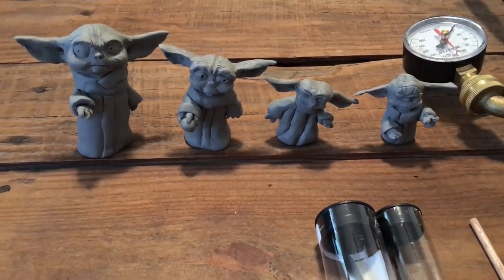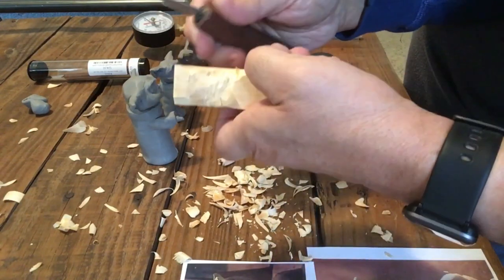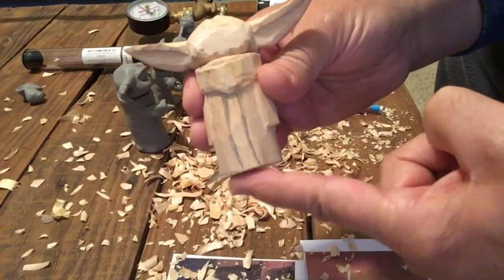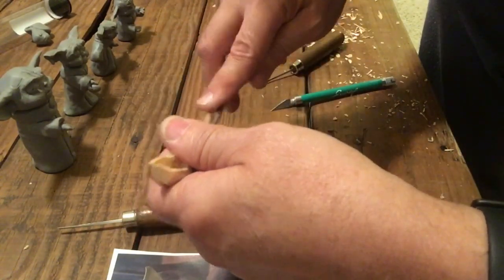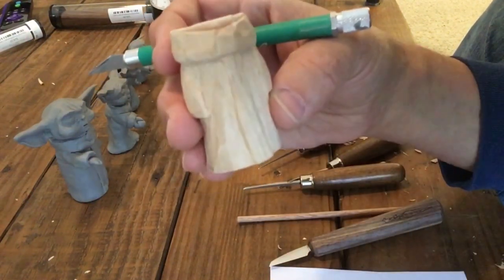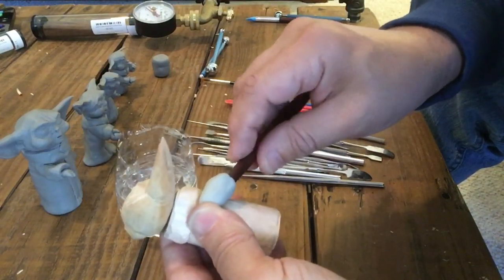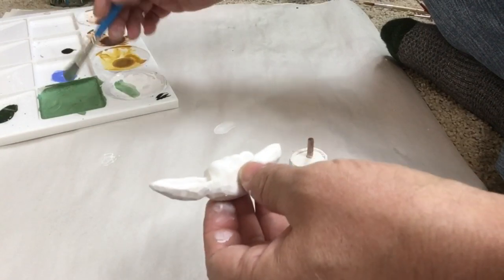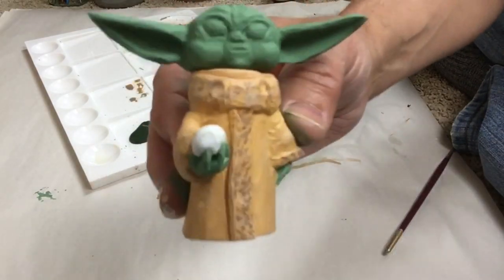Wood carving￼ Baby Yoda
Woodcarving of a Mini Yoda